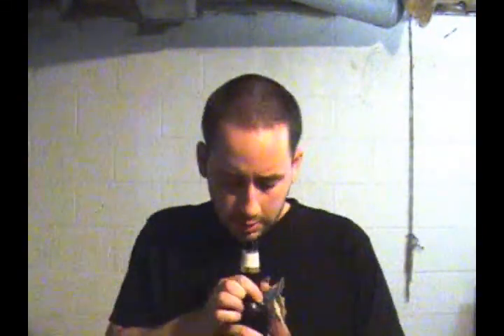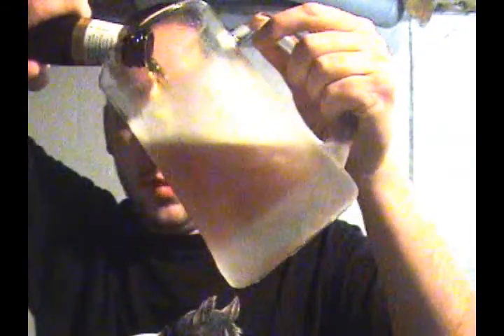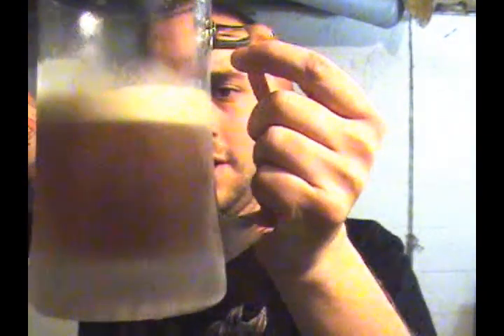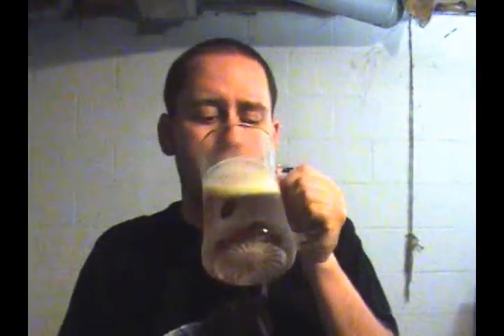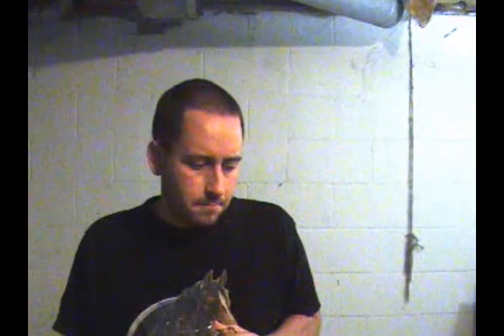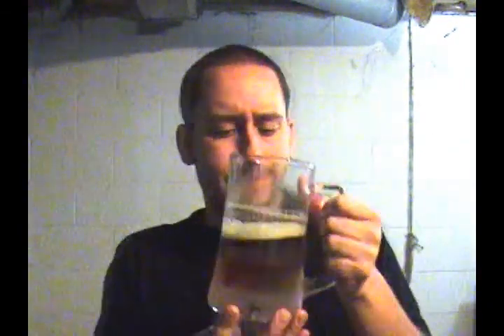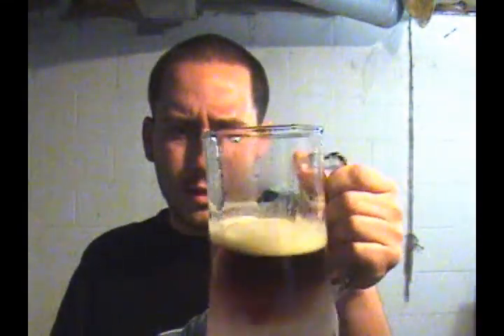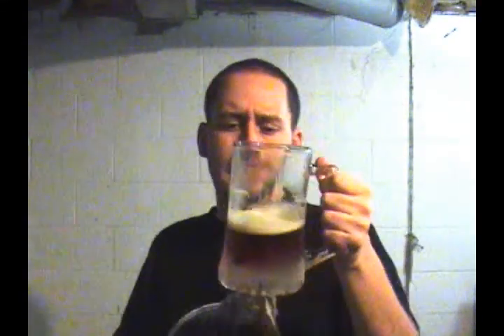Beer Review #20 Leinenkugel's Oktoberfest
Brewed by:
Jacob Leinenkugel Brewing Company
Wisconsin, United States

Style | ABV
Märzen / Oktoberfest |  5.10% ABV

Watery, Brownish/Orangish Ale with a splash of Oktoberfest aftertaste. I do know some people think this is a really great beer (my brother-in-law raves over the stuff) but I don't see myself getting very excited when I see this brew next fall.